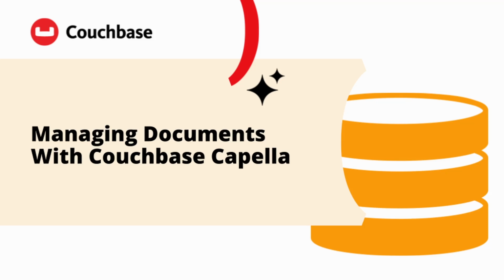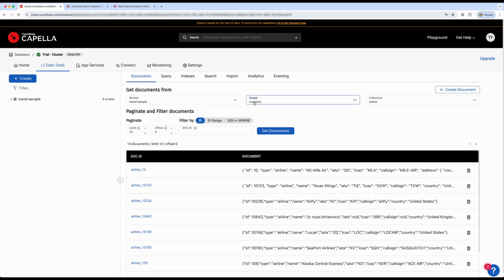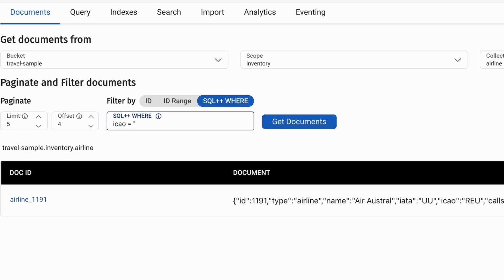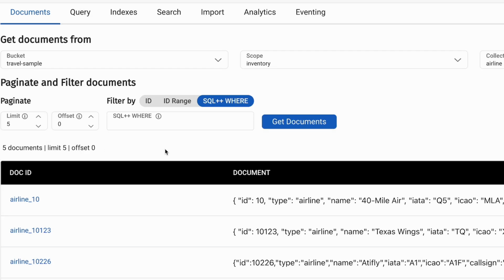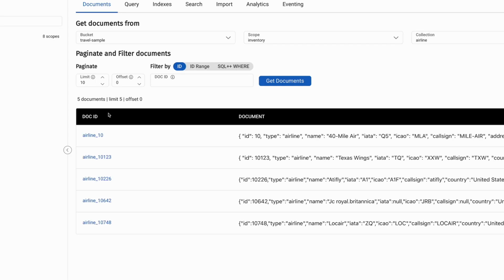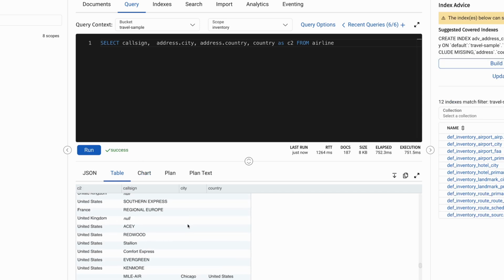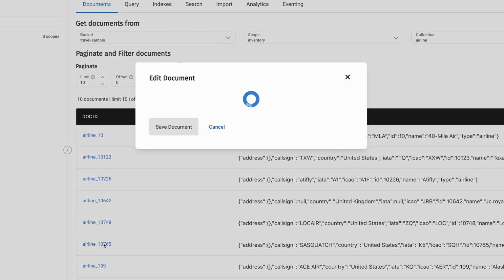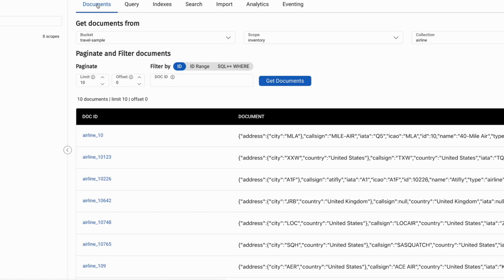Managing Documents With Couchbase Capella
In this video, we explore flexible JSON document management using Couchbase Capella. Learn how to use the web-based management UI to explore and manage documents with the travel sample bucket, which comes preloaded with your trial. Discover how to filter using scopes and collections and by setting limits, offsets and document IDs. Manually view and edit JSON document fields and values. See how to visualize query results and update documents programmatically. This video demonstrates how developers can flexibly and efficiently manage document schemas and queries.

Start your free Couchbase Capella trial today and follow along with our examples. No credit card required!